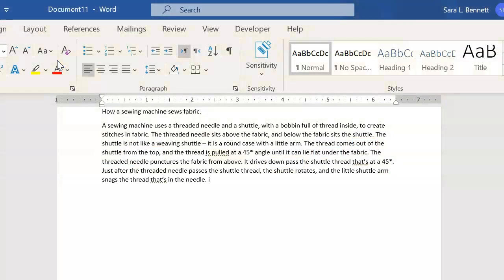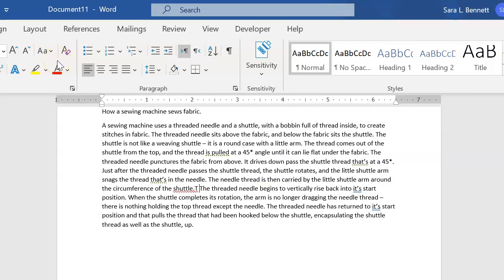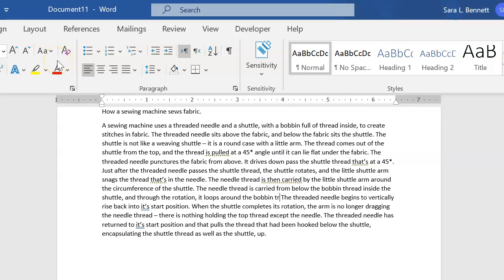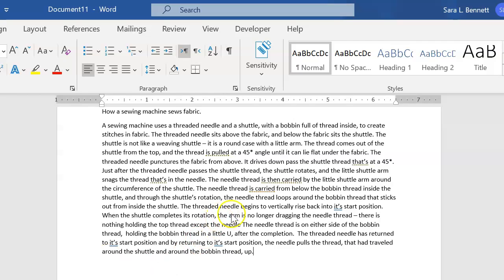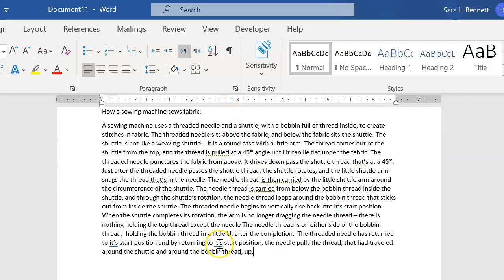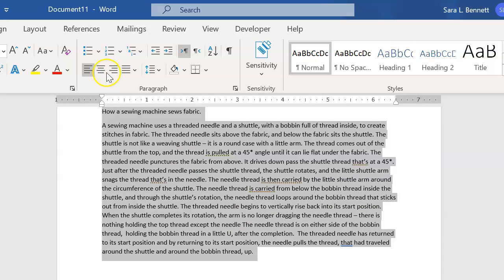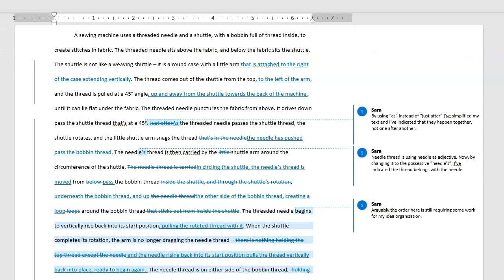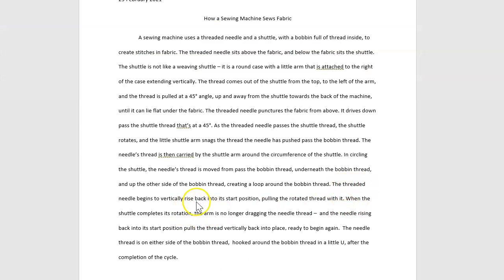Process Analysis Breakdown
Example process analysis of a mechanism in operation. Mysteries of a sewing machine!